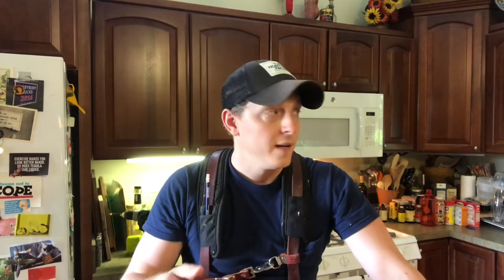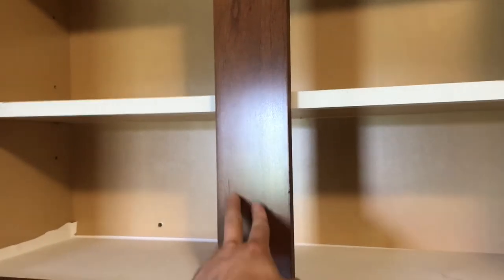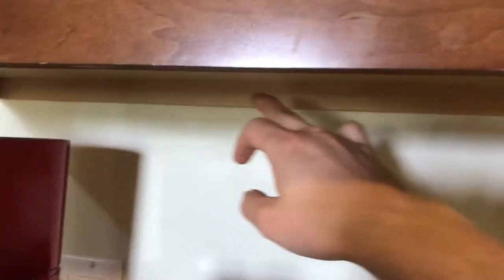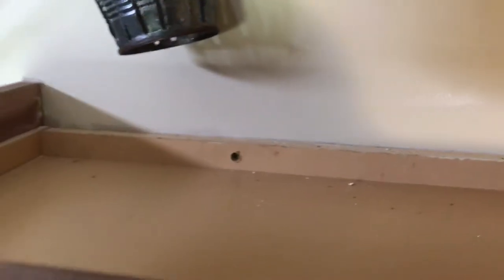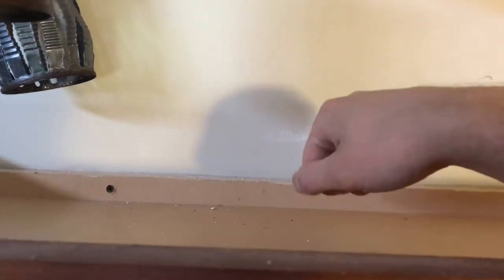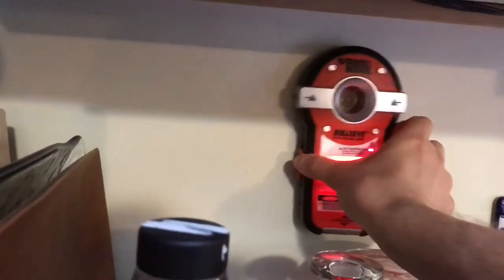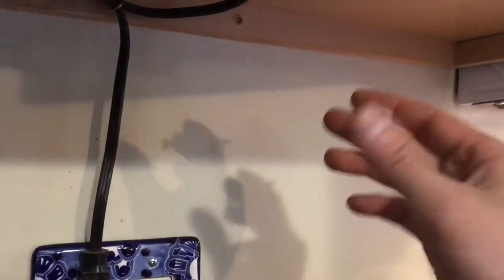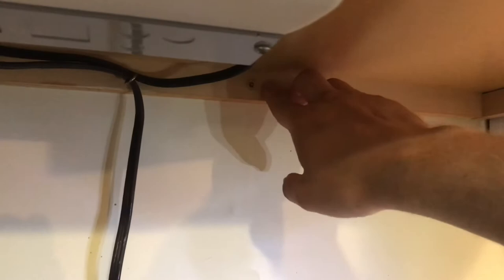Strong Cabinet Mounting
Cabinets should always be firmly mounted to walls to prevent accidents! This video will show you the best way to attach cabinets to your wall, including the best locations for fasteners, the best types of fasteners to use, and tips on how to set fasteners more easily.

HONEST CARPENTER CONSULTING is now helping clients nationwide make informed decisions about their homes! To get your home-related questions answered by a reliable trade professional, just visit our home page:

Tool List:
Driver
18v Drill
7/64" Drill Bit
Stud Finder

Material List:
2-12" Screws (preferably brown ceramic-coated)

Instructions:

1) Assess current fastening situation in the cabinet. Examine the top rail, the bottom rail, and the back walls of all cabinets.

2) Determine how many more fasteners are required for under-equipped cabinets--4 screws per cabinet is ideal.

3) Where fasteners are missing, locate a stud in the back wall by using a stud finder.

4) Drill a hole through the top or bottom rail with 7/64" drill bit. Also, use a "countersink" bit to make a pocket at the location for the screw head to sit inside.

4) Use an impact driver to set a 2-1/2" screw in the drilled hole. Set screw head flush with face of rail.

5) If bottom rail is inaccessible for some reason, drive screws at stud locations through back wall of cabinet. But don't drive too deeply! The cabinet wall is only 1/4" thick in most cases.

6) You can better hide screws in the back wall by placing them above shelves that are themselves above eye level.

7) Face frames of the cabinets can also be "pinned" together by drilling sideways through one frame into the next. Just be sure to pre-drill and countersink--and be careful!

8) European cabinets will often have their own unique mounting system. Check manufacturer guidelines.